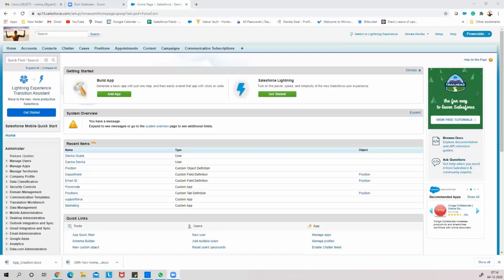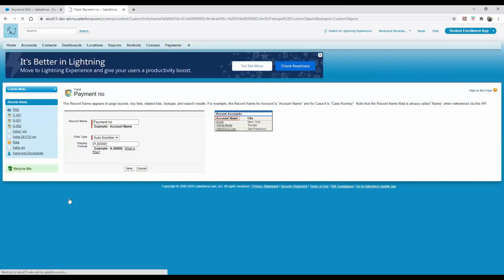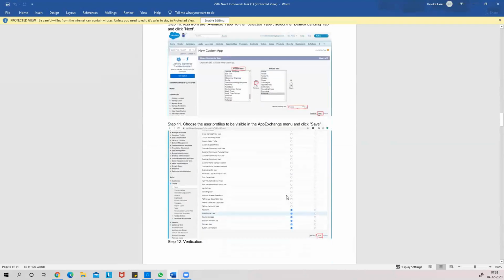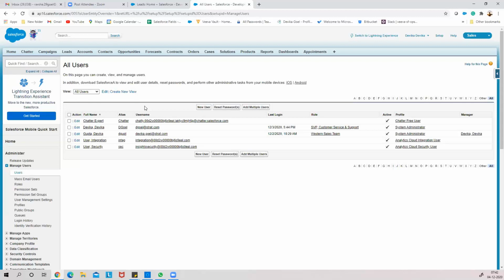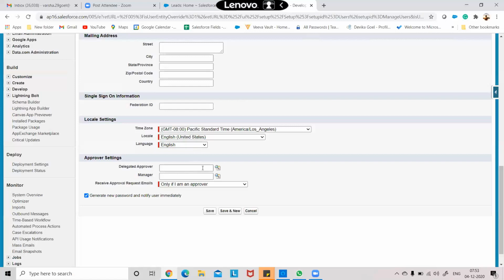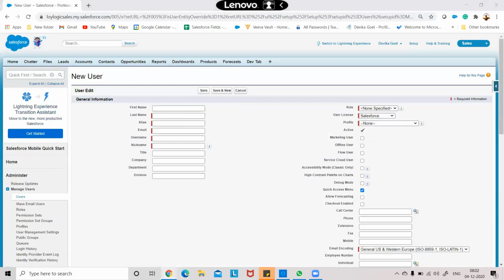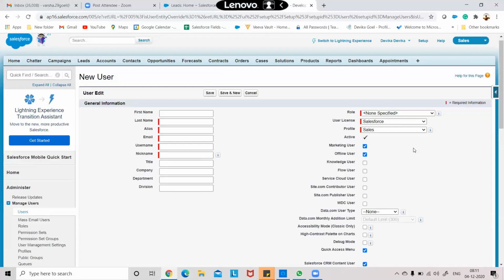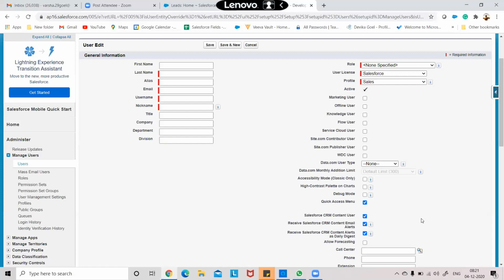Sales Force 2020 Nov Admin 201 Training Day #6